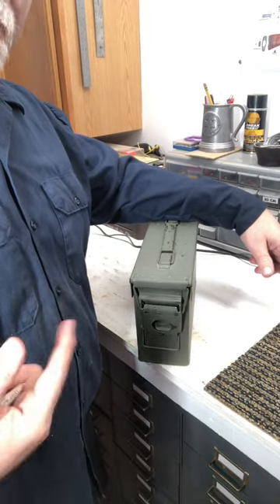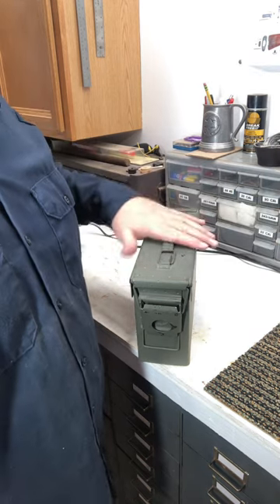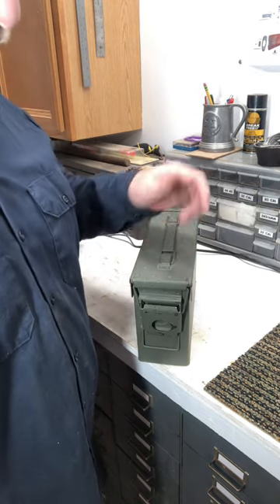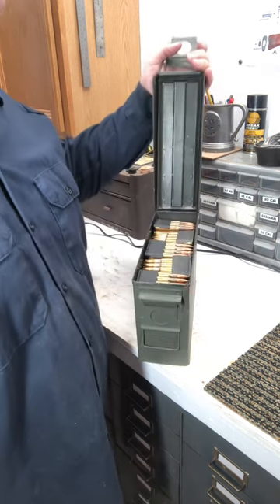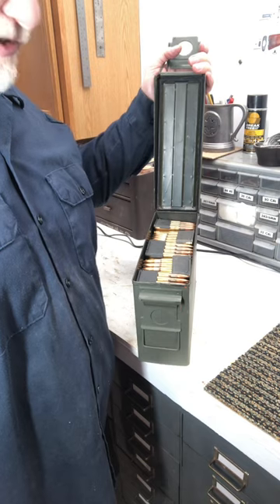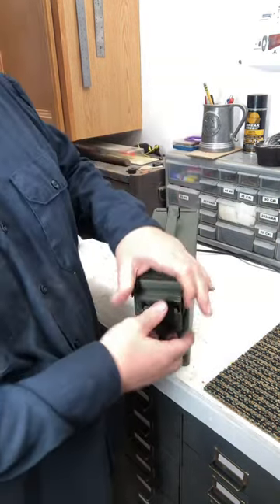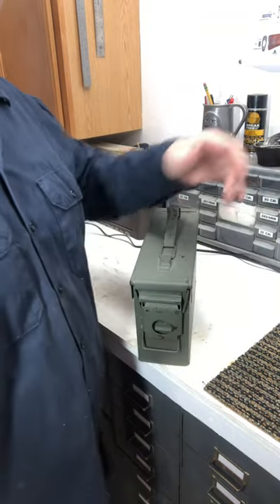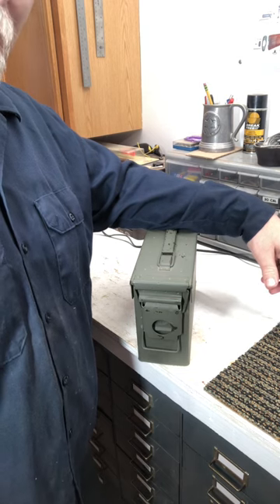Long term ammo storage